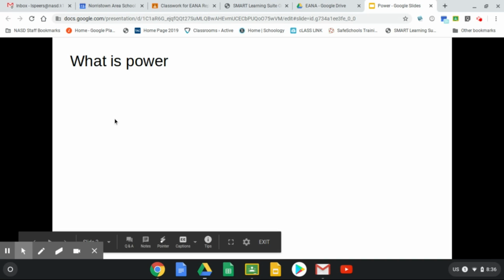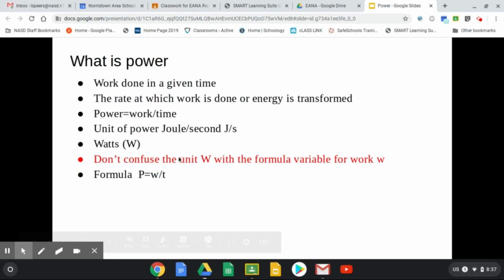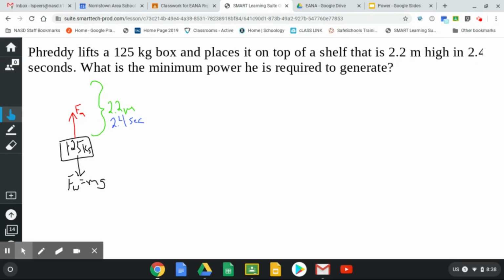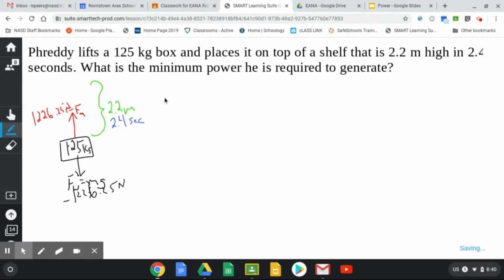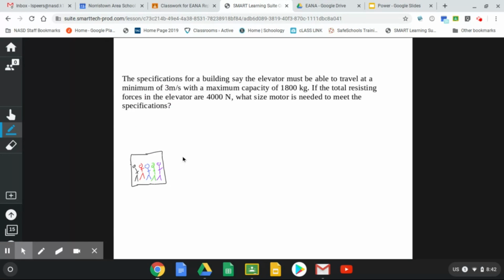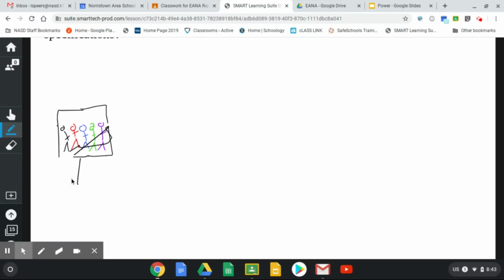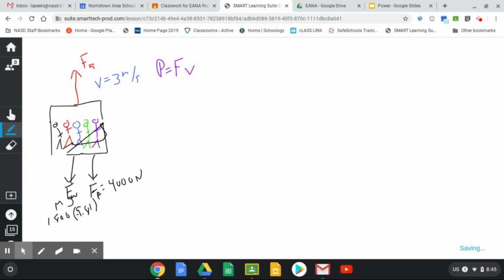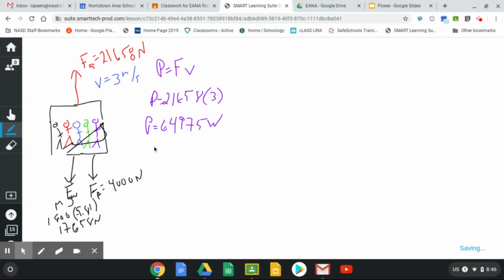Power 4/15/20 Final